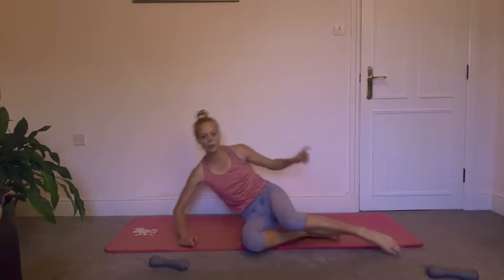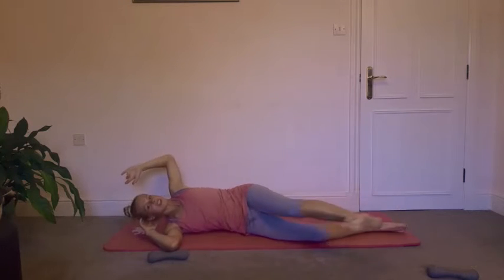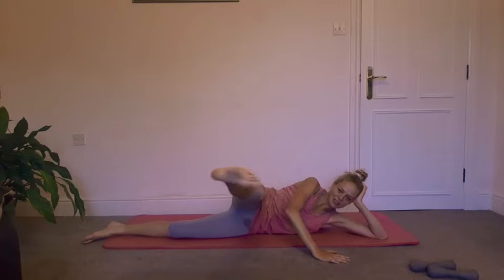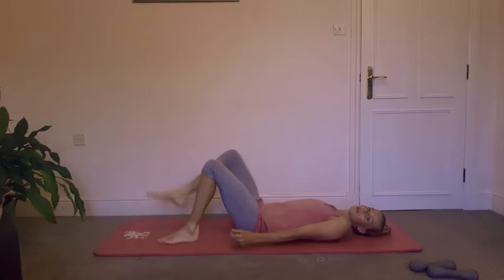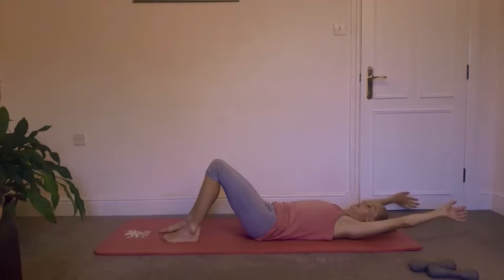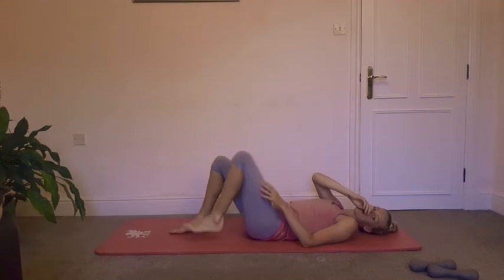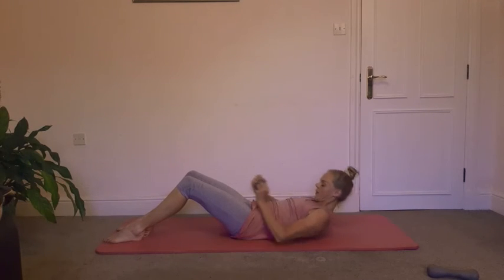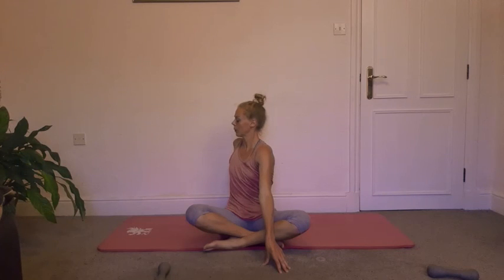Pilates core exercises and side exercises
Intermediate Pilates exercises using free weights.

As with all fitness and exercise programs, when using this exercise video you need to use your common sense. To reduce and avoid injury, you will want to check with your doctor before beginning any fitness program. By performing any fitness exercises without supervision, you are performing them at your own risk. Kate Maltby will not be responsible or liable for any injury or harm you sustain as a result of this online fitness video.